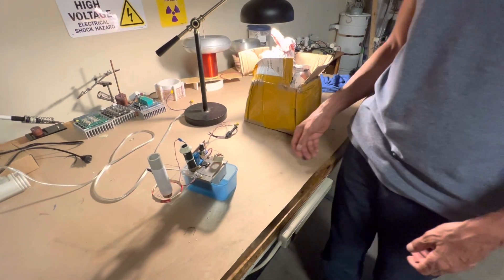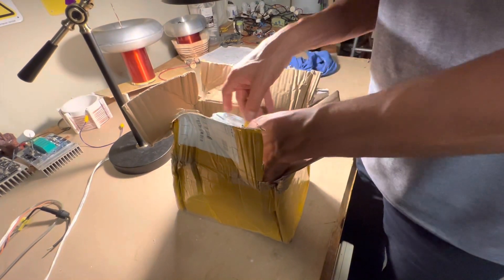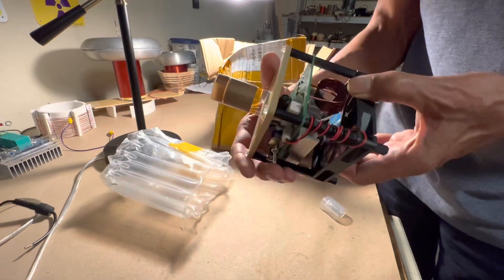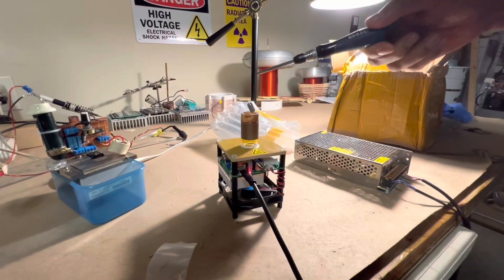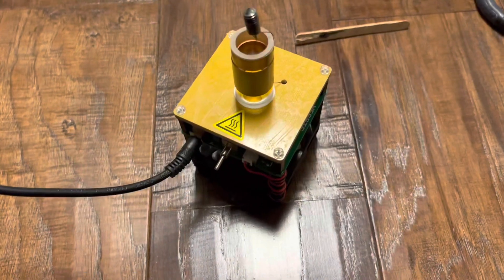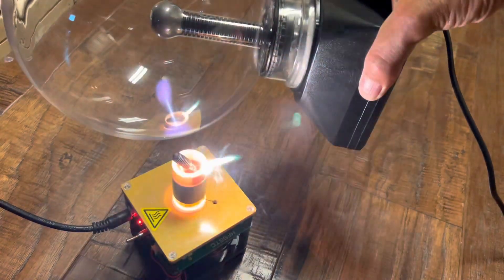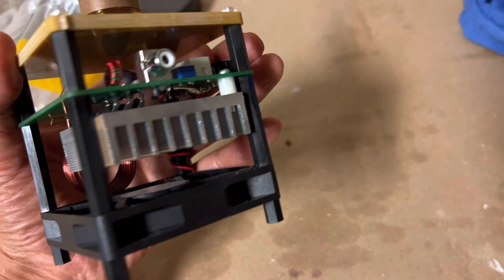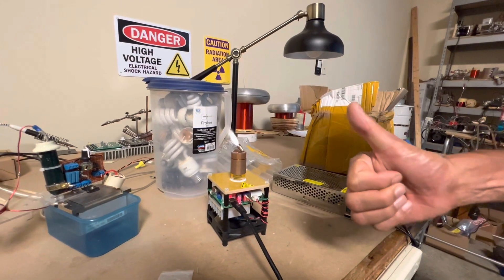Unboxing 16.5MHz Tesla Candle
I purchased a 16MHz Tesla candle from AliExpress. According to the description, this coil is sturdily built and can be operated for long periods of time without overheating or failure of the single power MOSFET which runs the device. This video is an unboxing and testing video. The coil is already tuned at manufacture and no further tuning is necessary. Tuning is the most challenging when building these types of coils from scratch!

Here is a link to get this amazing coil:

US $66.25 | Tesla coil electronic candle plasma candle HFSSTC ultra high frequency plasma technology teaching aid